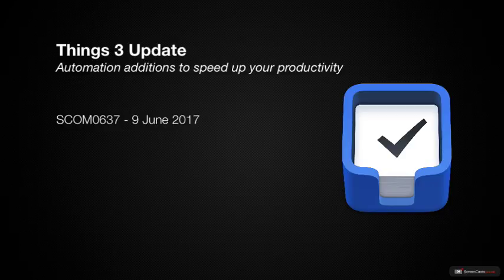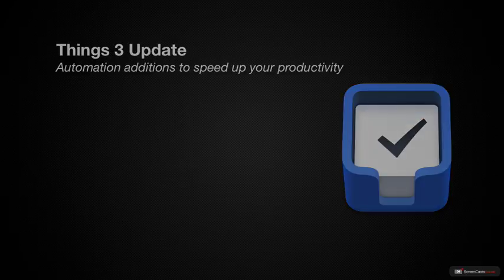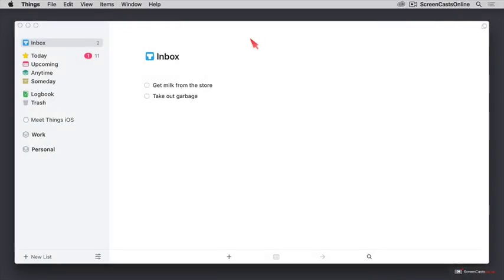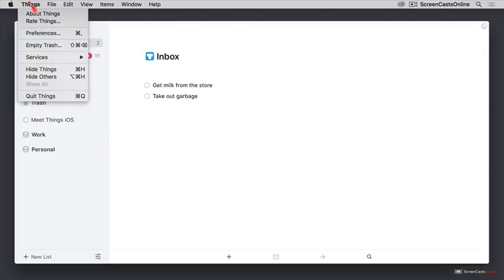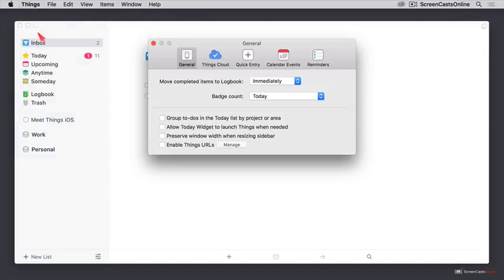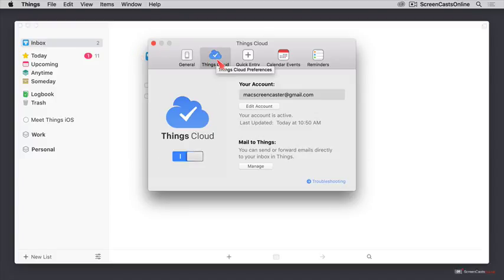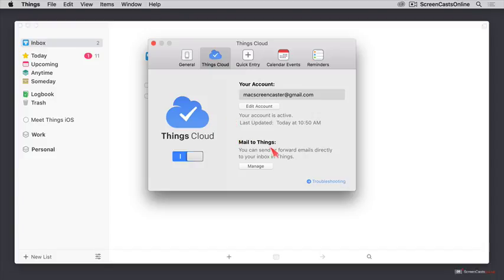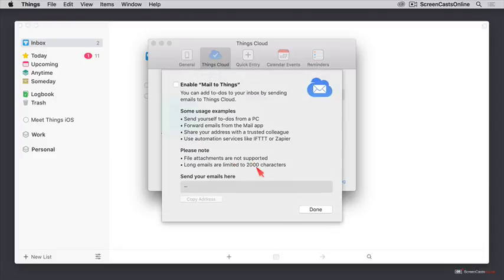SCOM0753 - Things 3 Update - Preview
It was just a year ago that we took a look at the newest version of Things, and examined all of the interface changes and new functionality that were added to an already well-designed application. Since then, the team at Cultured Code have added six new updates to further increase the functionality of Things 3.

In this screencast, Todd takes a look at updates that both improve automation and make managing your tasks easier.

He also demonstrates some new workflows using third-party applications (for both macOS and iOS) that can be leveraged to take advantage of these new automation features included in Things 3.

The full tutorial covers:

* Send Mail to Things
* Mail to Things Integration
* I/O Magic
* Link Builder
* Show and Search Link
* Project Template Link
* Using Things Links on your Mac
* Handover to Things from Mindnode
* Mail to Things & Things URL on iOS
* iOS Automation – Launcher
* iOS Automation – Launch Center Pro
* iOS Automation – Workflow
* Full Keyboard Shortcuts on iOS